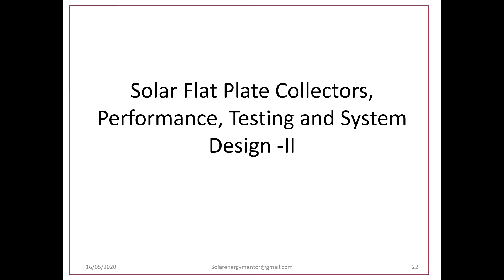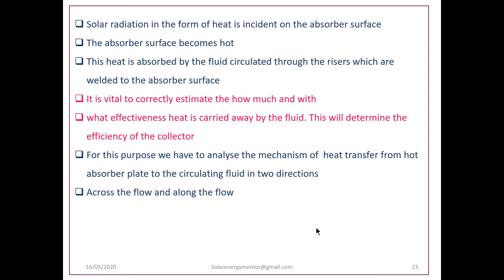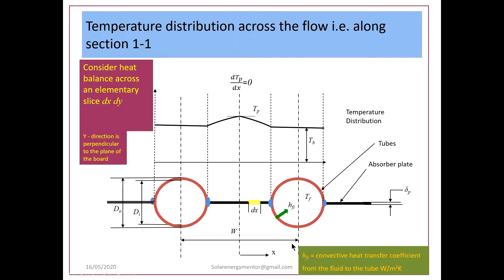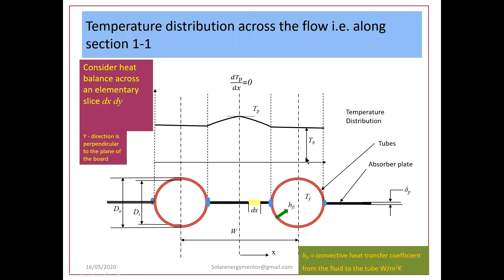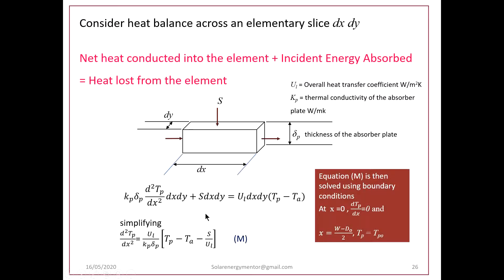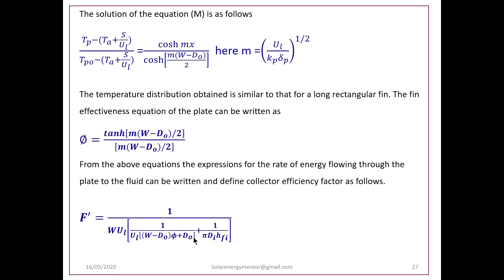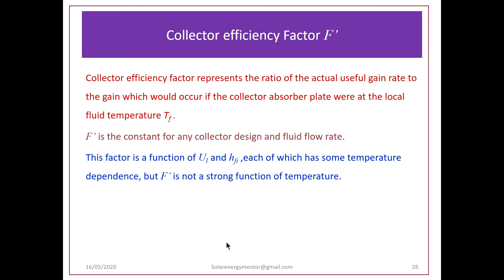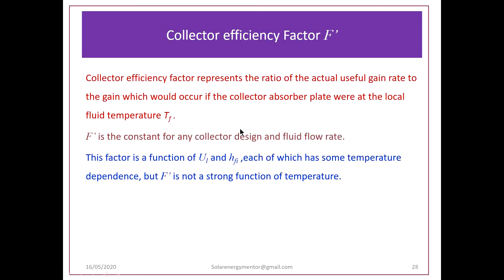Solar Flat Plate Collectors Systems, performance and Design IIA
Solar Flat Plate Collectors   Systems, performance and Design  II A
Collector efficiency factor